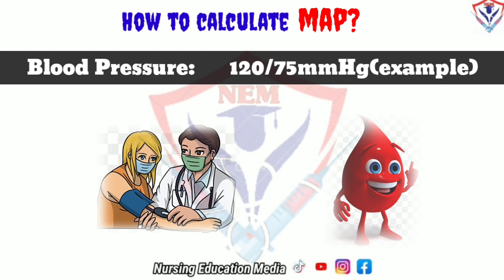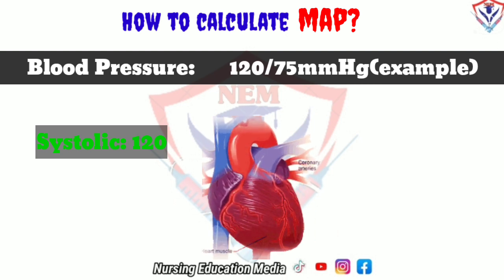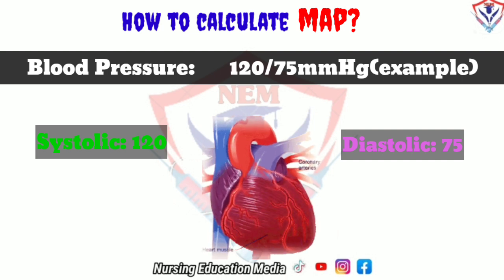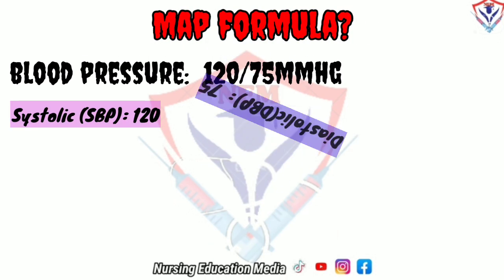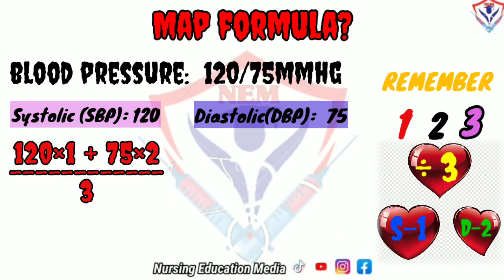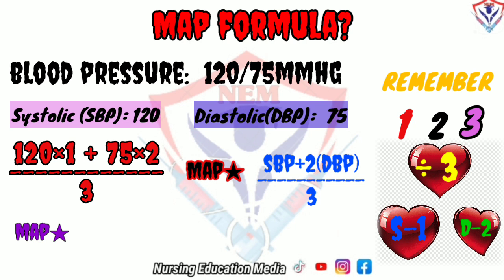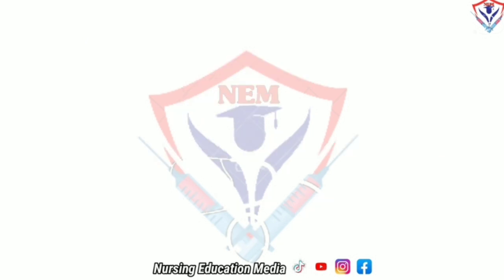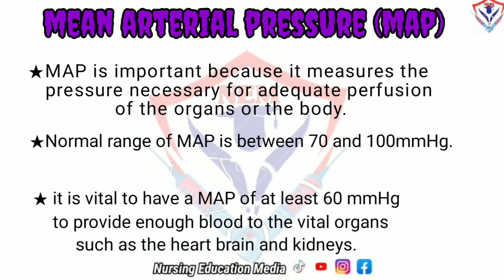(MAP) Mean Arterial Pressure || Nursing Education Media